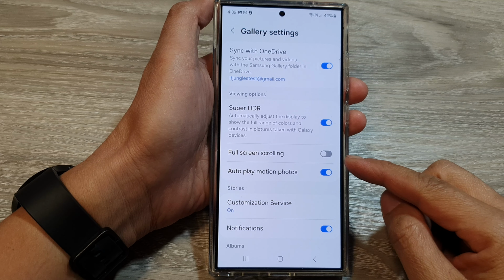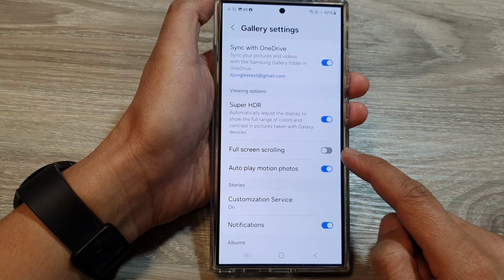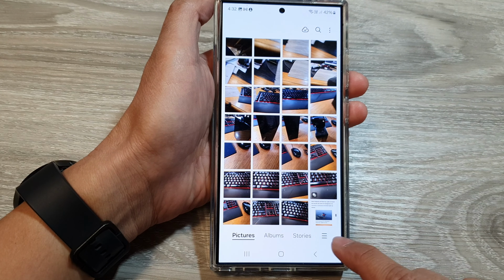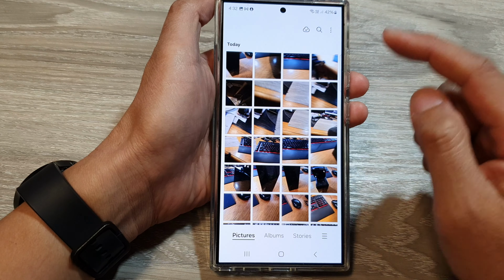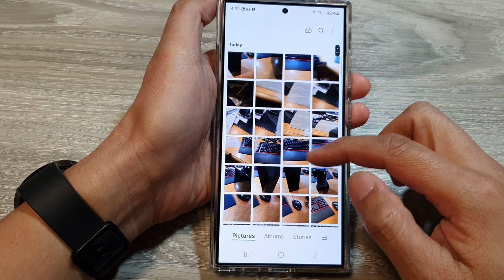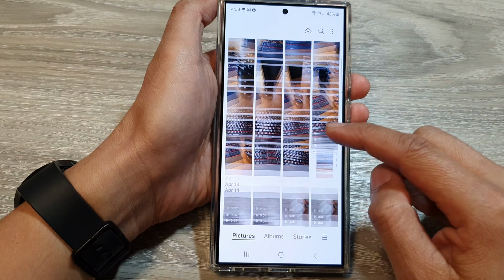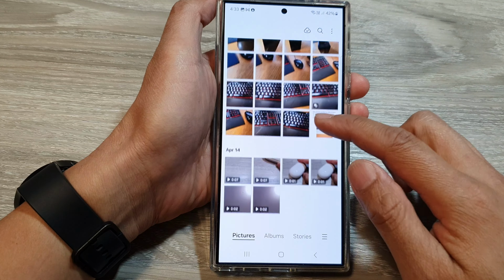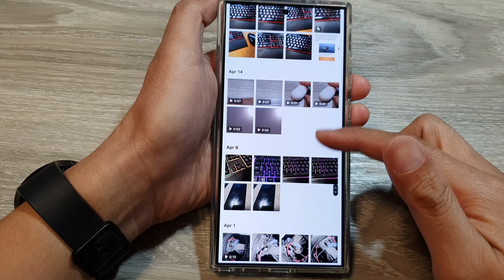Maximize Your Galaxy S24/S24+/Ultra Photos: Full Screen Scrolling Demo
Discover how Galaxy S24's full screen scrolling transforms your photo viewing experience! This video demonstrates how to enable full screen scrolling in the gallery app and showcases the immersive, distraction-free way to browse your photos and videos.